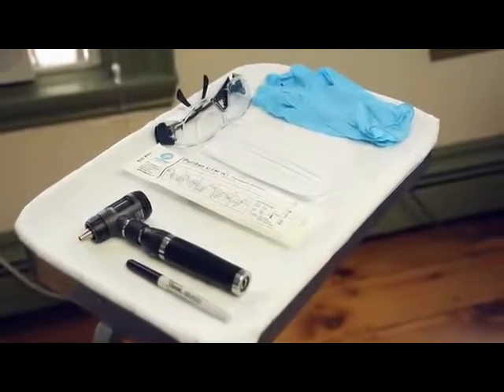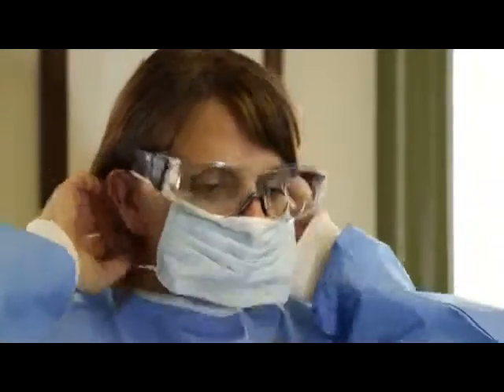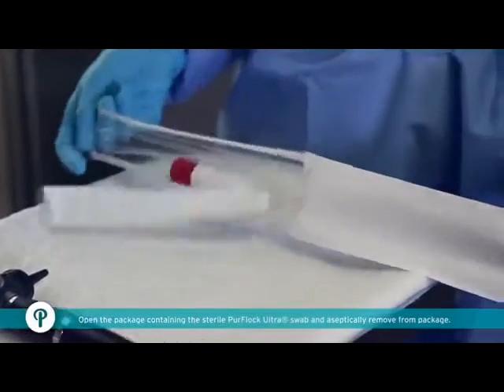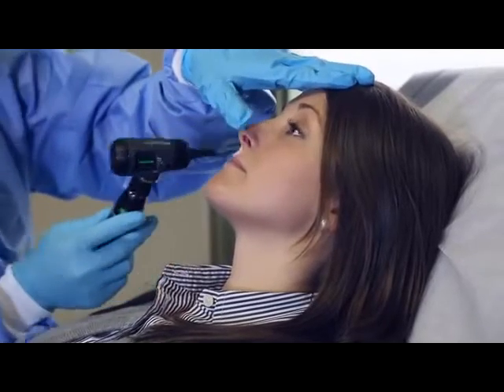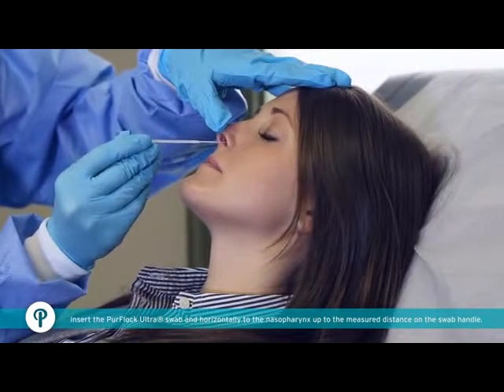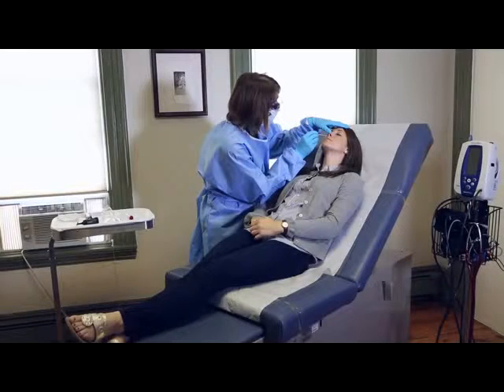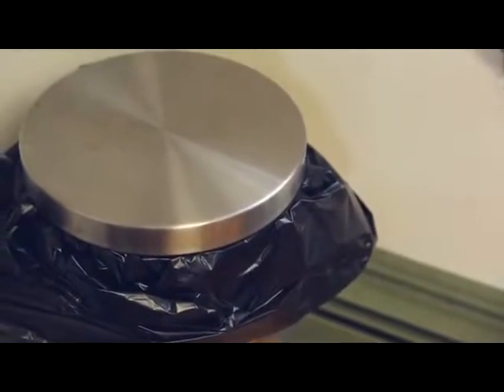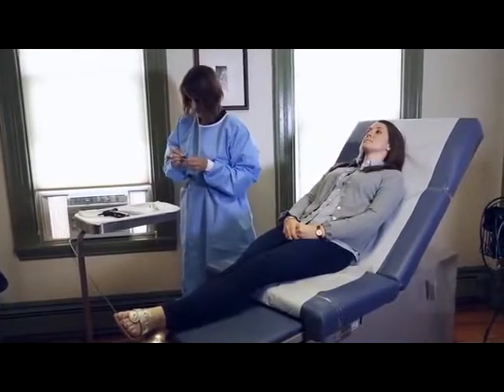Puritan's UniTranz-RT Transport System - Nasopharyngeal Swab Specimen Demonstration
Puritan® Uni Tranz-RT Transport Systems are used for the collection and preservation of Virus - Chlamydia - Mycoplasma and Ureaplasma.

Ready-to-use Uni Tranz-RT Transport Systems are Universal Transport Media, stable at room temperature. Self centering cap is leakproof and facilitates easy swab removal and disposal.

High performance swab tip features patented PurFlock® Ultra swab with molded breakpoint designed to accommodate different sampling sites.